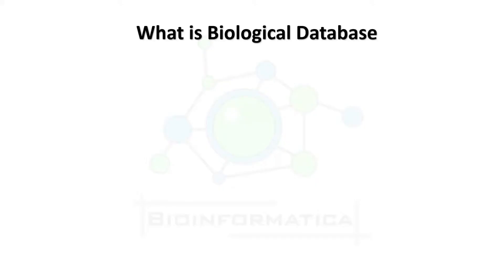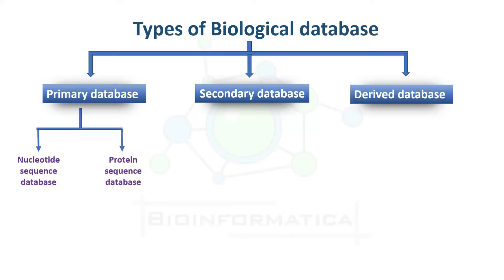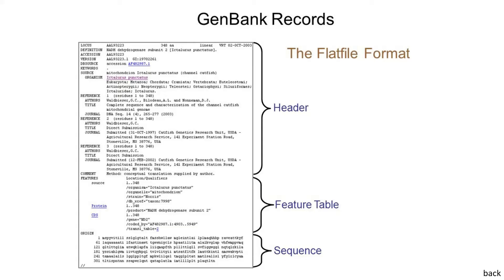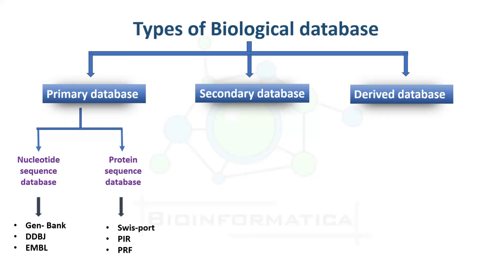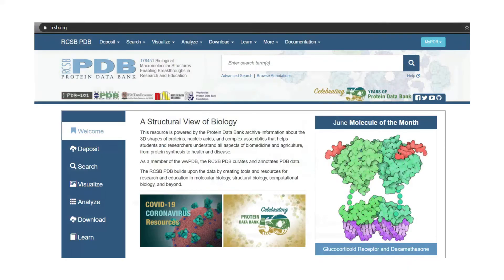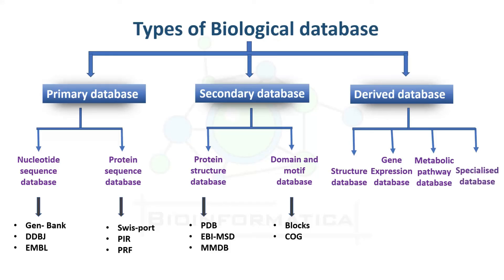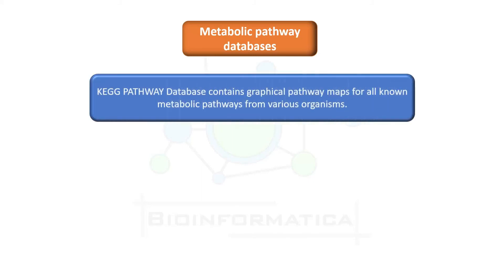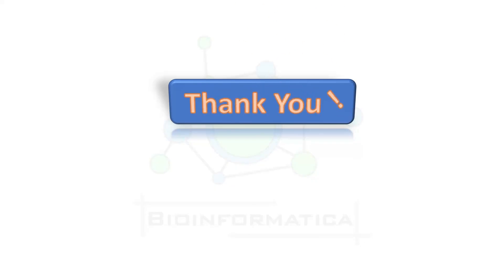Overview of Biological Databases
The video is all about types of Databases in Bioinformatics.
This video explains what is Biological databases and their various types as Primary, Secondary, and Derived Databases. It also tells about what kind of data is stored in biological databases. It also explains the differentiation of primary and secondary databases as nucleotide and protein databases. It explains primary databases by taking examples of EMBL, DDBJ, and GenBank in nucleotide database and it also tells how these three work together and how the information is stored or retrieved from these databases. Few examples as PIR, Swiss-prot, and PRF in the Protein sequence database.
It explains Secondary database with few examples as PDB, EBI-MSD, and MMDB in the Protein structure database and Blocks and COG in Domain and Motif database.
The derived database is also differentiated in Structure database, Gene Expression database, Metabolic pathway database, and Specialised database.